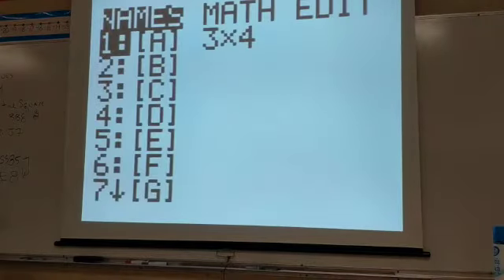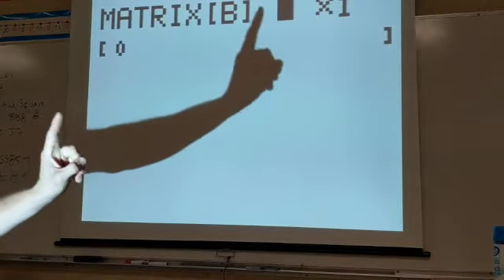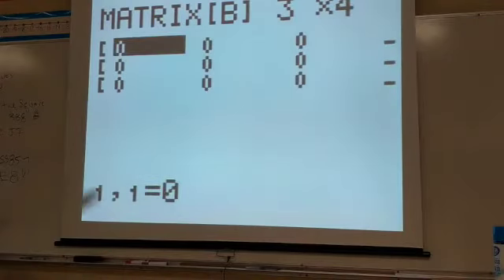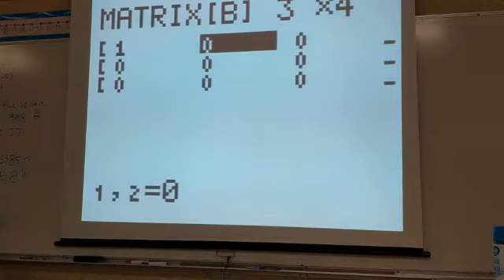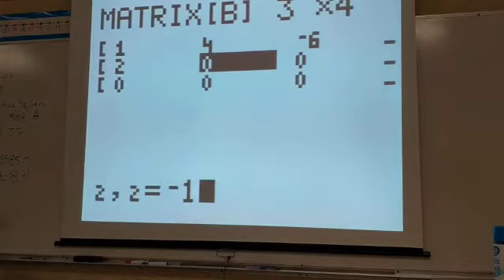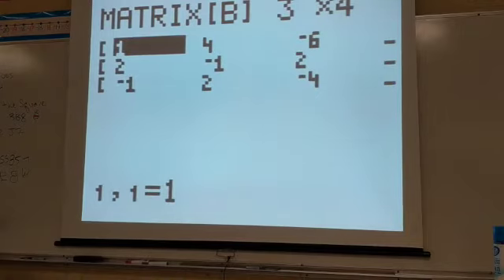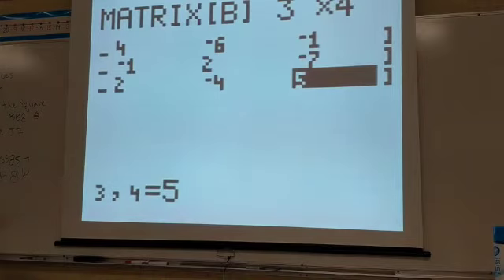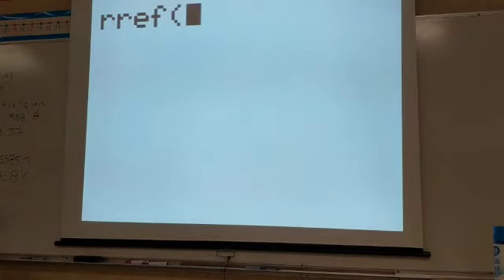Chapter 1_4_2 - Solving Systems with a Calculator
This video is about Chapter 1-4 but using the Matrix function in a calculator to solve a system of 3 equations with 3 variables